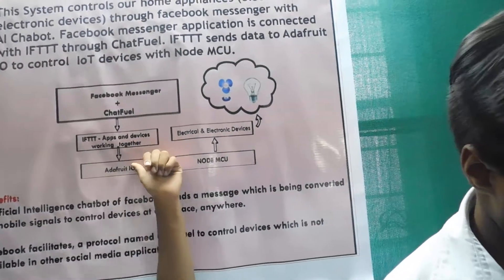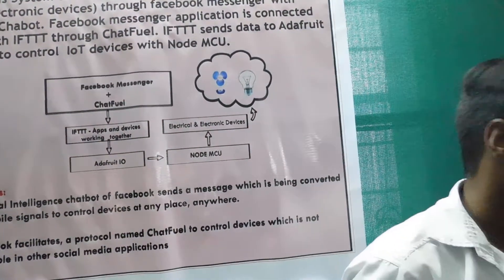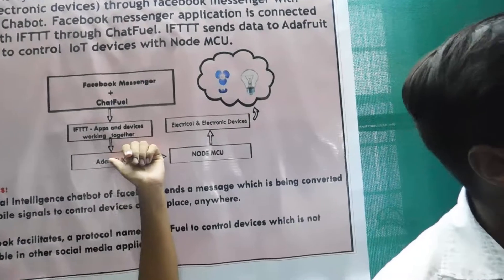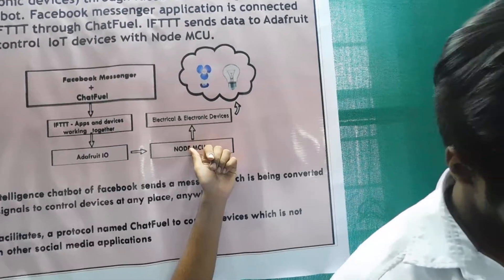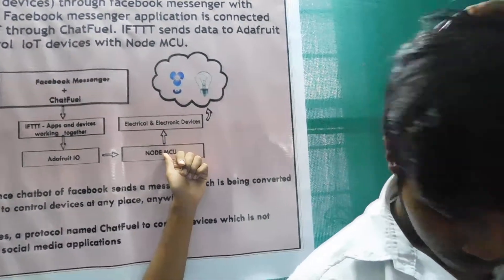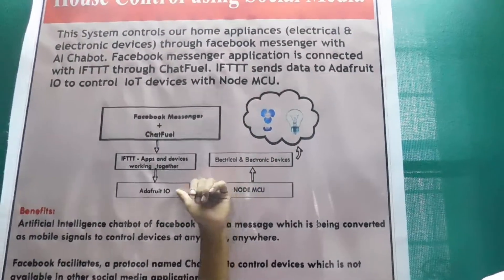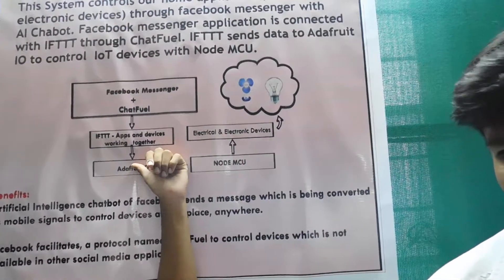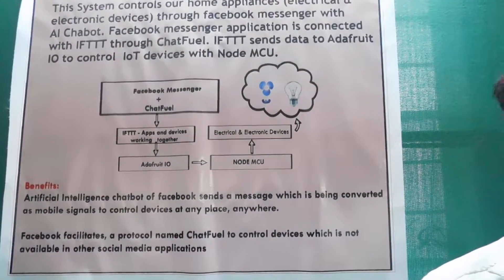How to control your house's lights fan with facebook comments - sankar ji's videos